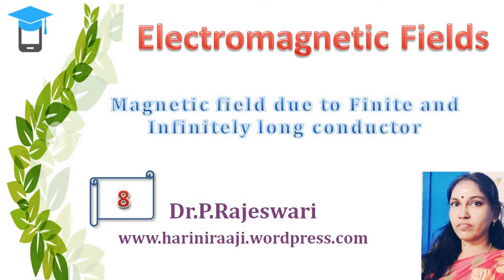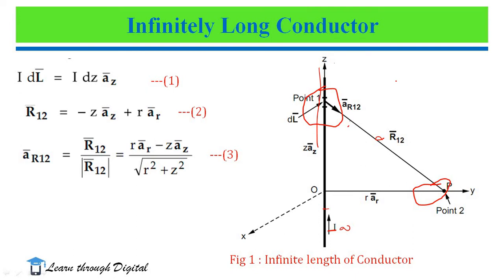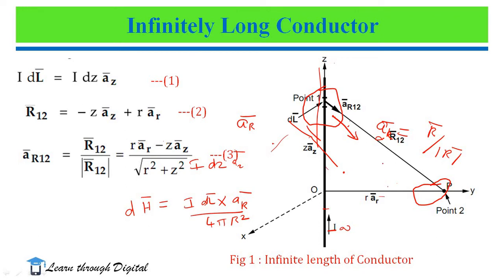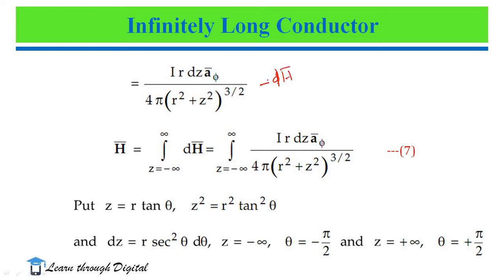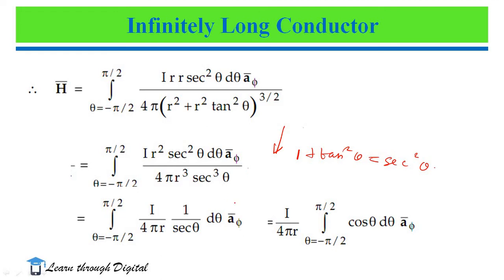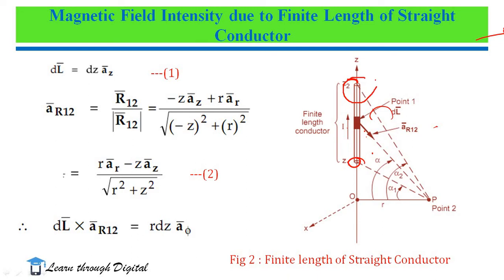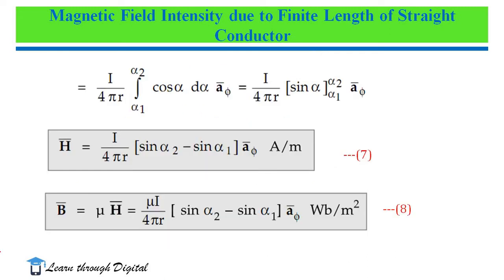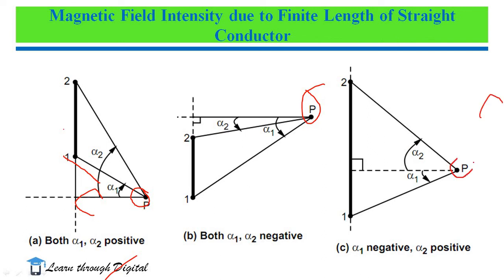Magnetic field intensity due to infinitely long and finite length of conductor # EC8451# UNIT III #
This video explains the derivation of magnetic field intensity and magnetic flux density# due to infinite length of conductor and finite length of conductor using Biot Savart' law. For more information refer below link